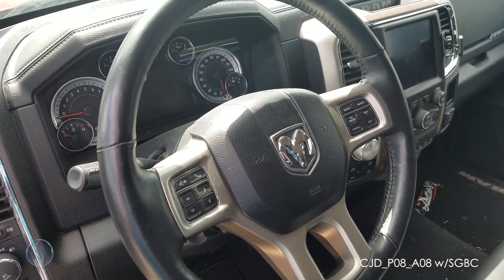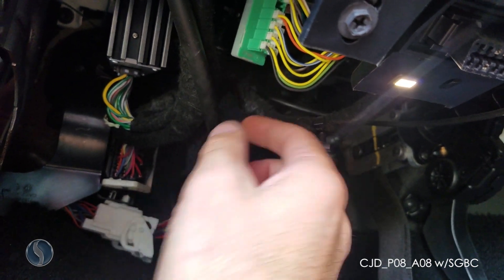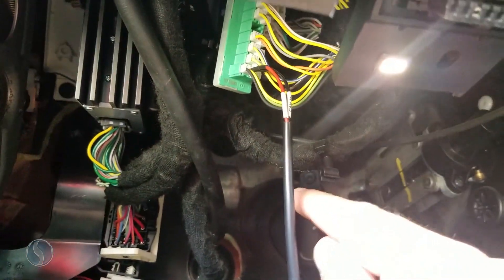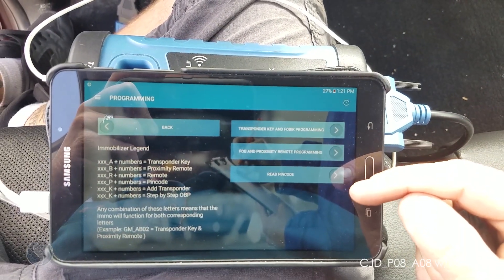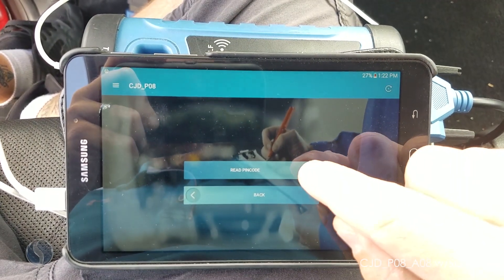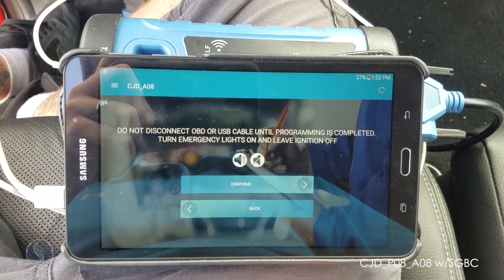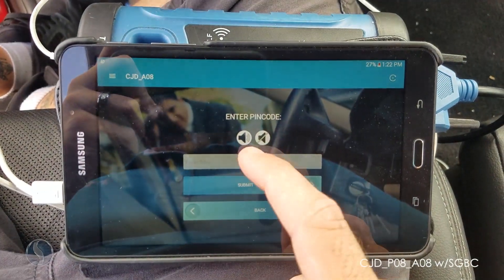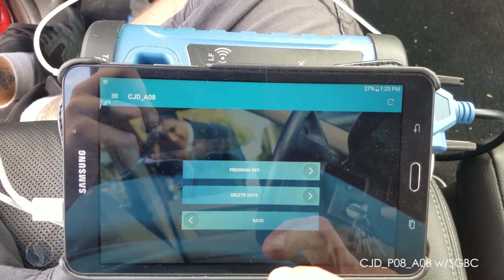Programming For Immobilizer CJD_P08 & A08 with the Security Gateway Bypass Cable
This video will show you step-by-step how to program vehicles that use immobilizer CJD_P08 & A08 with the Security Gateway Bypass Cable.